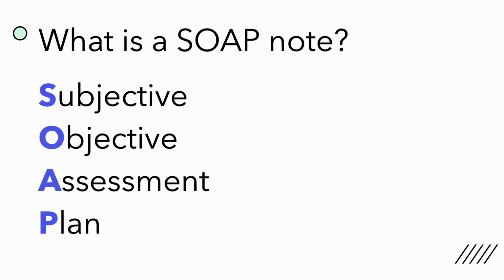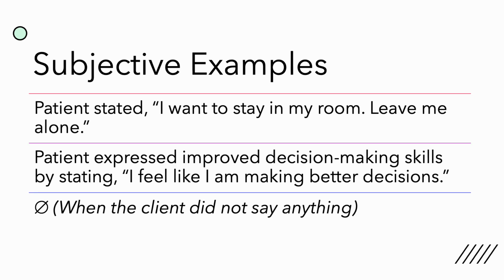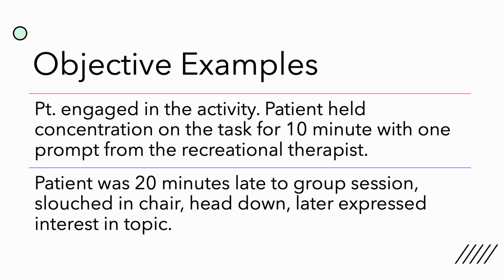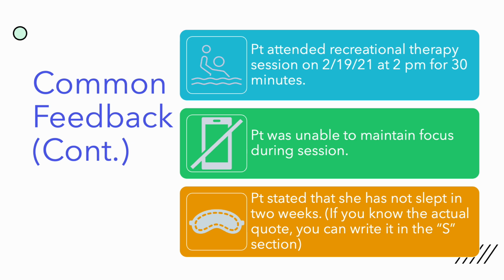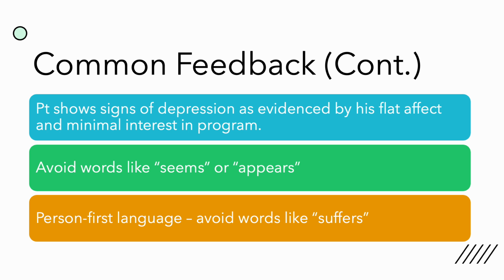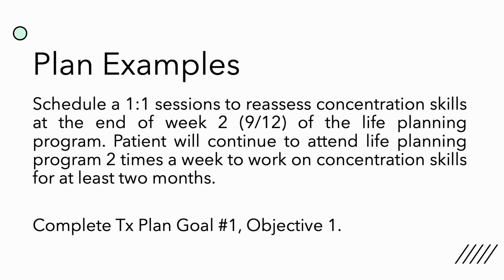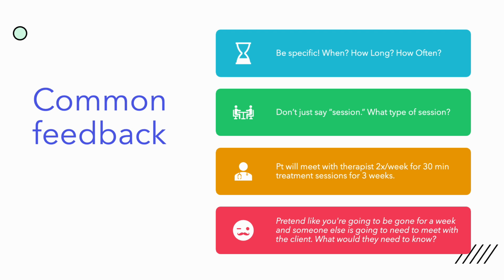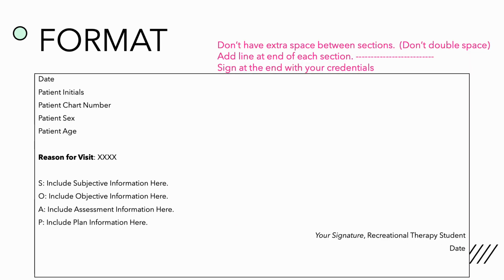SOAP Week 3 Fall 2025